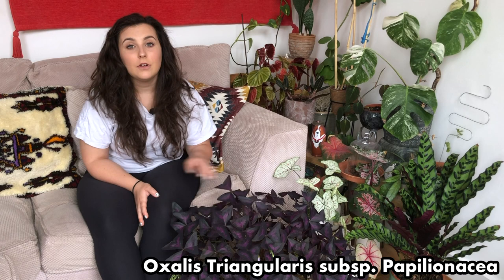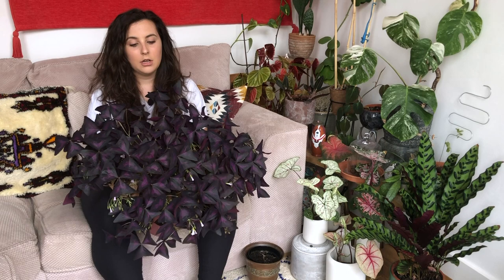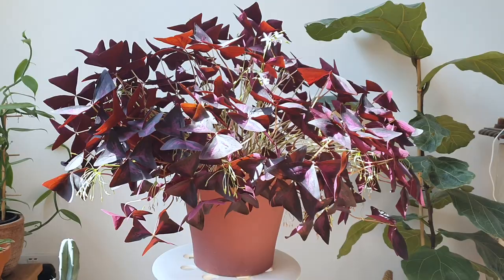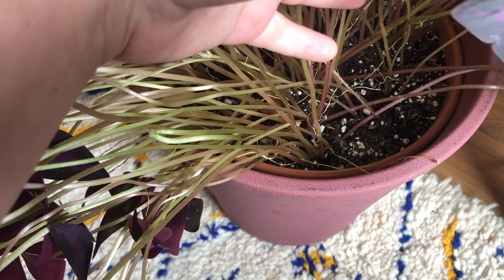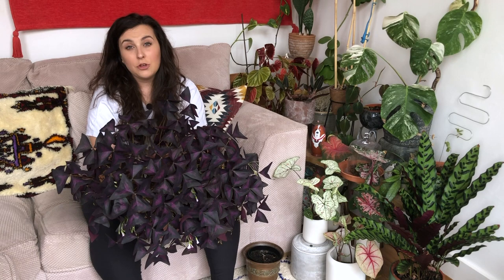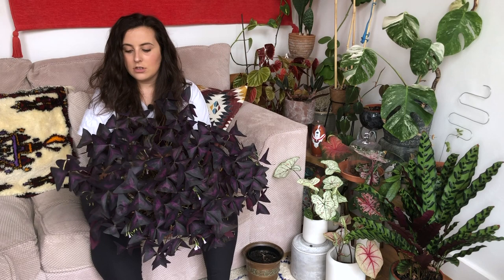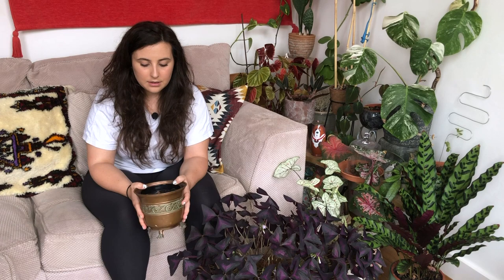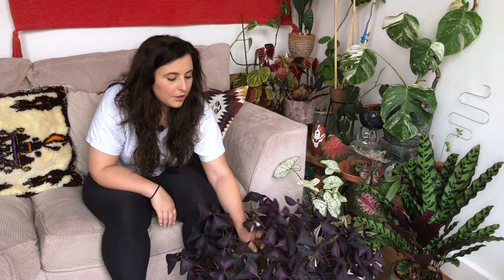How To Care For Oxalis Triangularis | Purple Shamrock Plant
The Oxalis Triangularis, otherwise known as the false shamrock plant, is an incredible purple houseplant which has some really cool characteristics.

In this video I’m going to be talking about how to care for Oxalis, propagation techniques and how I fertilise my large Oxalis plant. I personally find these an easy indoor plant and I’ve even included at least one plant timelapse so you can see how these colourful plants grow. Stick around until the end to see some more Oxalis you can look for in your next plant haul.

If you’ve got any other useful plant care tips for these incredible houseplants please leave them in the comments!

Special thanks to Aran_Deathly for the tip about washing the corns to wake them up!

Hi guys! I'm Florence! On my channel I talk about all things houseplants and renovations! Some of my most popular videos are houseplant care tips and tricks, houseplant tours and how we’re renovating our 1970s bungalow in the English countryside.

I hope my videos can help you in any way.